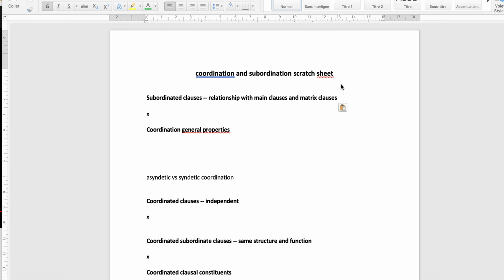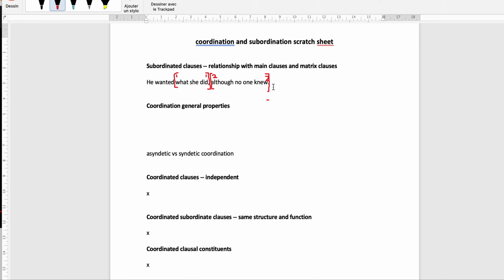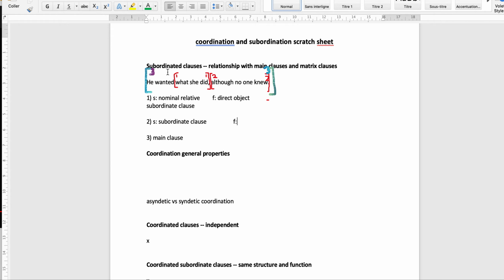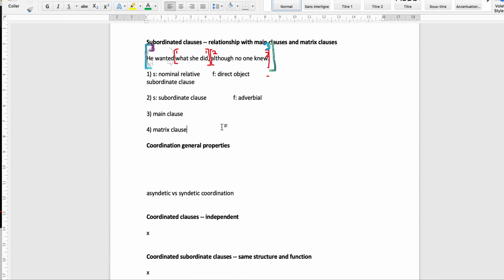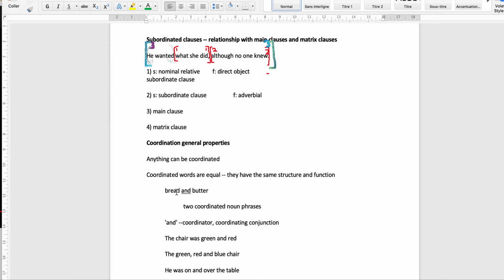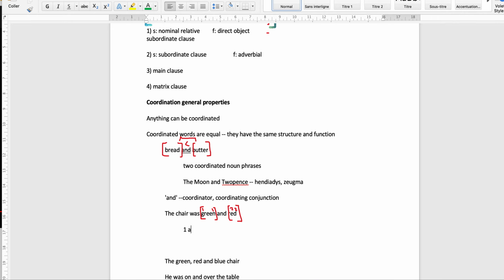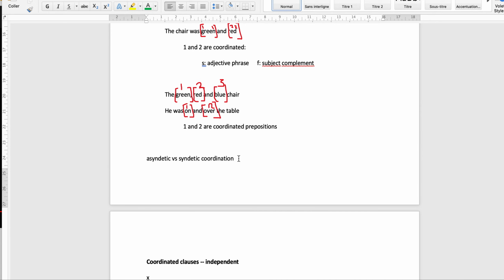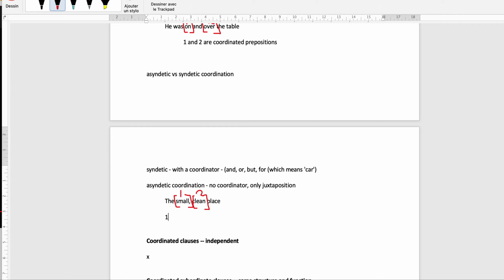coordination and subordination intro